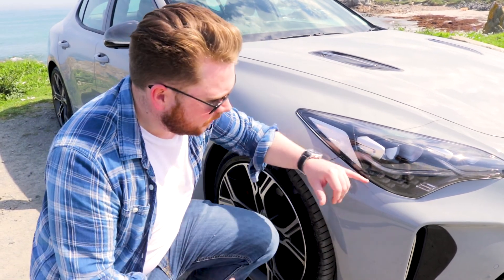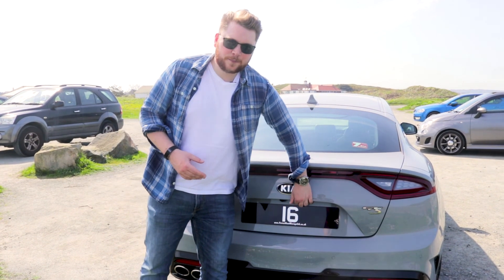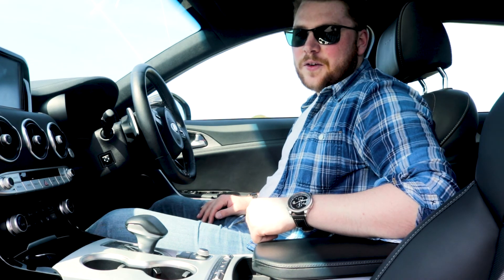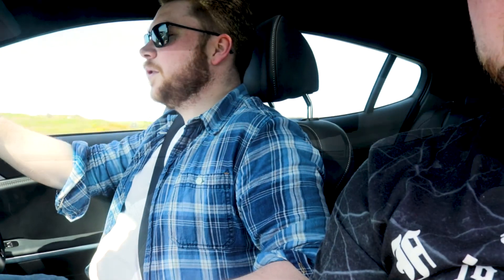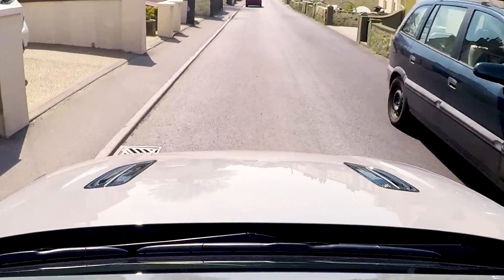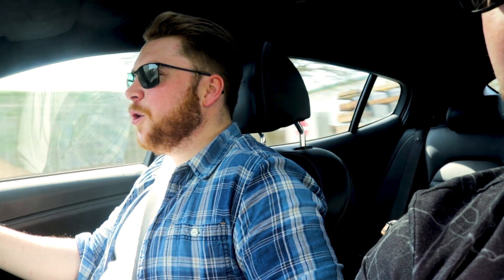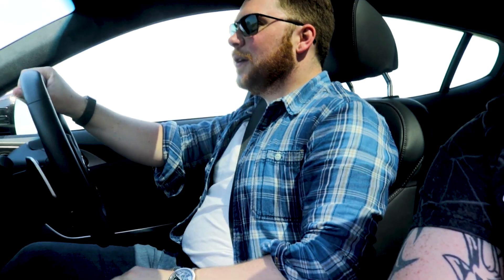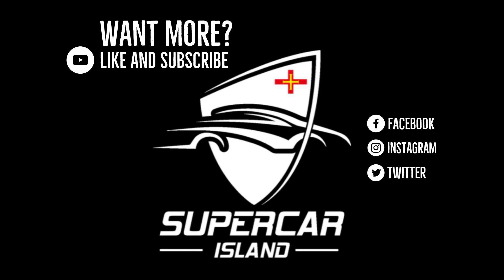This is the Kia Stinger GTs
Here is the Kia Stinger, and what a car it is! Kia certainly know what they are doing, if you get a chance to test drive this car, do it!

Apologies as well, we are currently using a new camera and mic set up, it is taking a bit of time for us to get used to it, so we can only apologise for the wind noise in the video.

Are you based in the channel islands and want us to review your car?